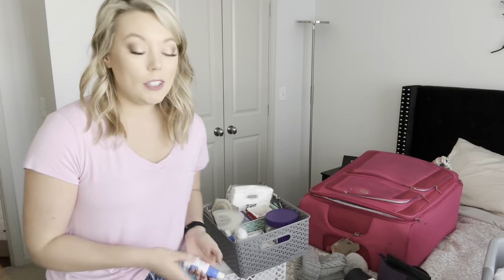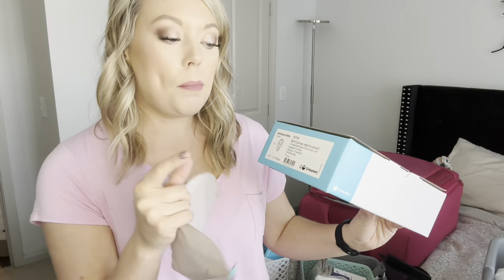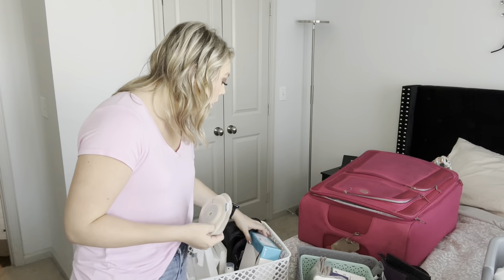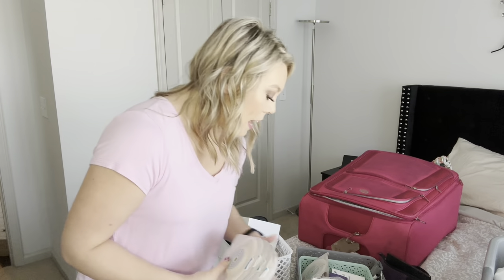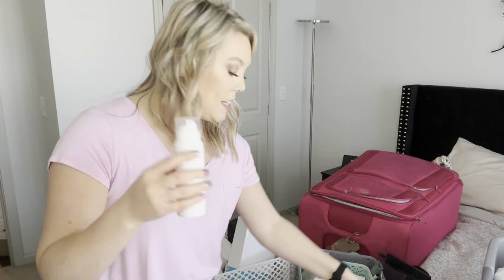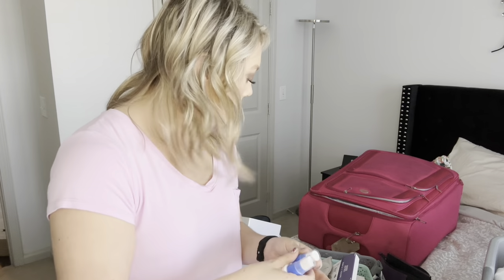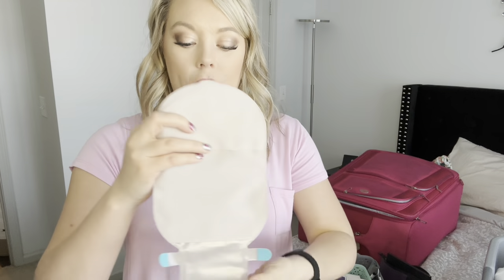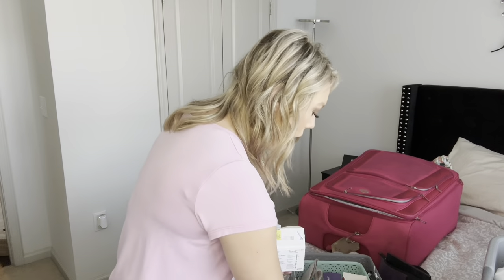Travel With An Ostomy Bag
I LOVE to travel & I am so grateful that having an ileostomy bag doesn’t hold me back. This is what and how I pack when I’m traveling!